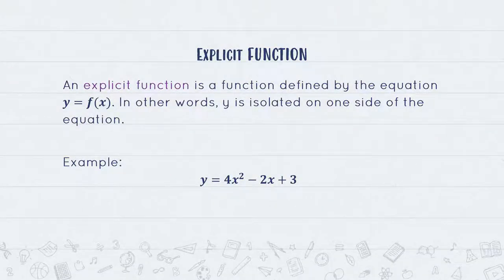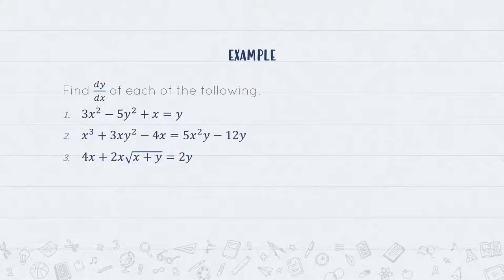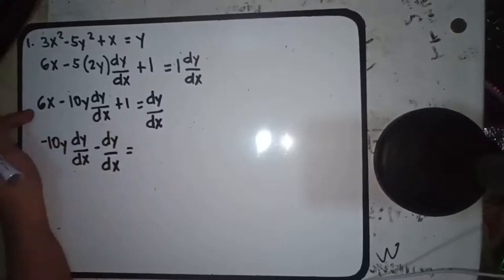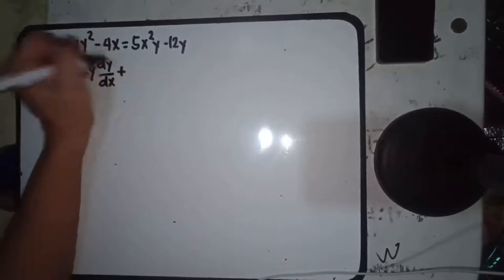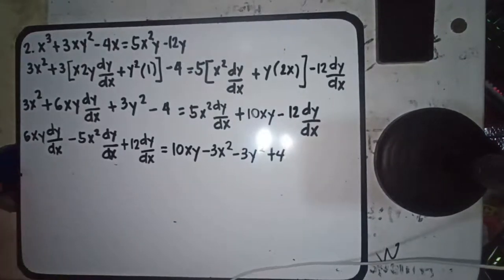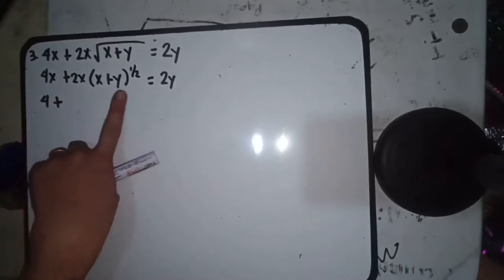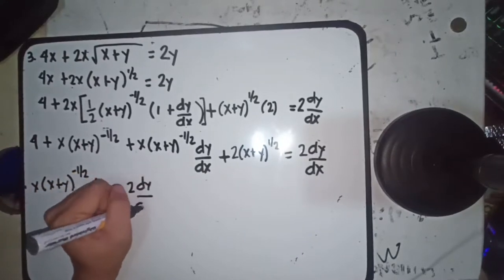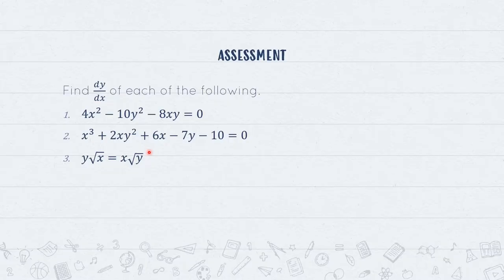LESSON 13: THE DERIVATIVE OF IMPLICIT FUNCTIONS